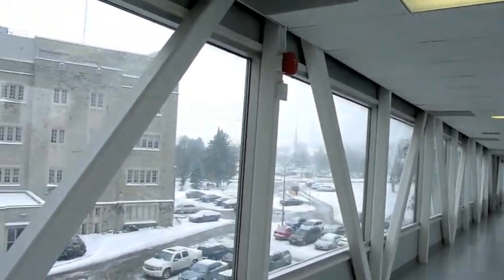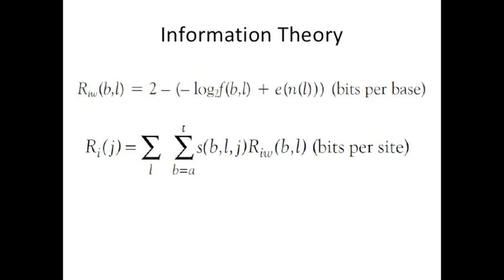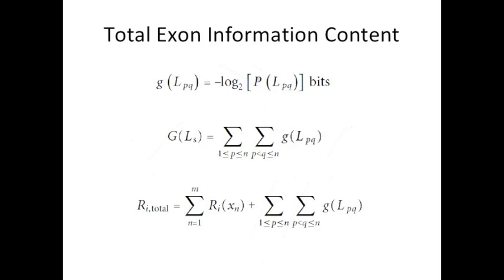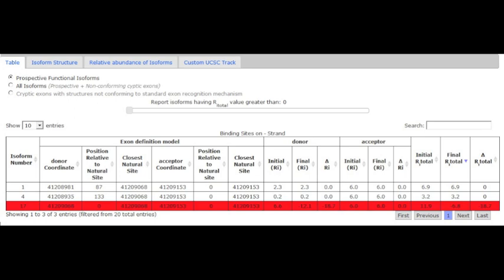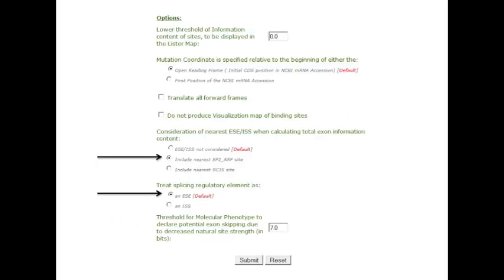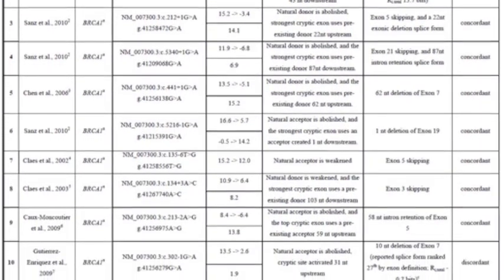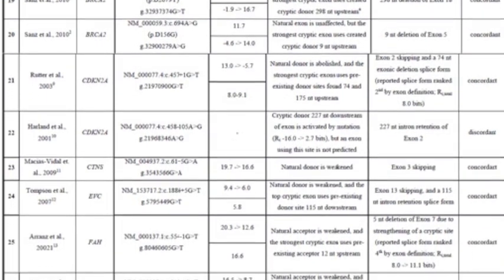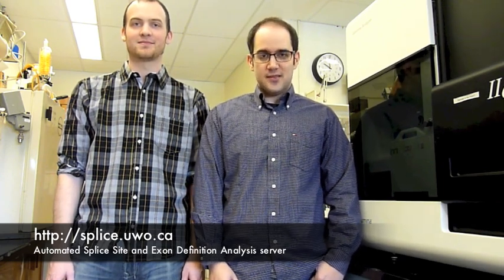Human Mutation - Eliseos J. Mucaki, Ben C. Shirley, and Peter K. Rogan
Video Highlight: Authors Eliseos J. Mucaki, Ben C. Shirley, and Peter K. Rogan on their recently published Human Mutation paper entitled "Prediction of Mutant mRNA Splice Isoforms by Information Theory-based Exon Definition".